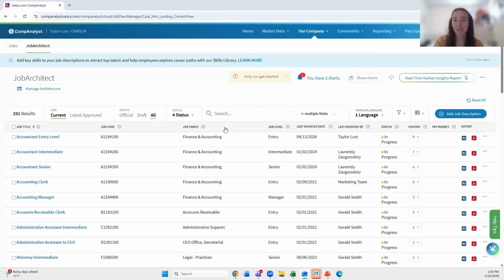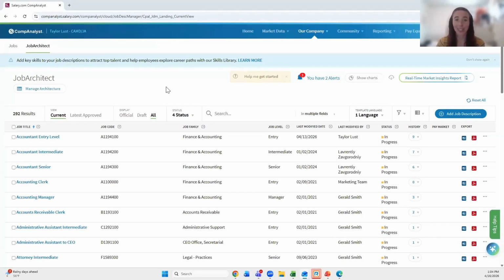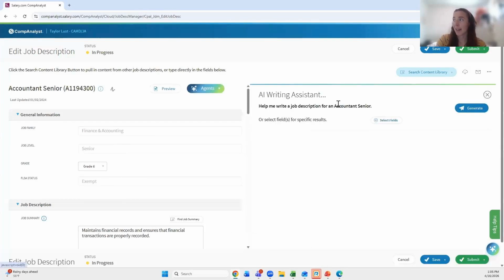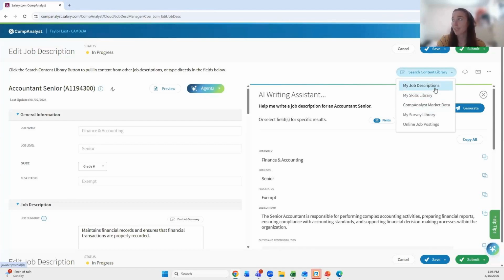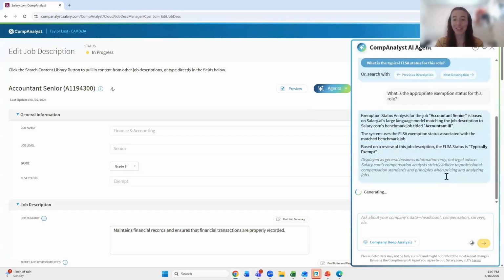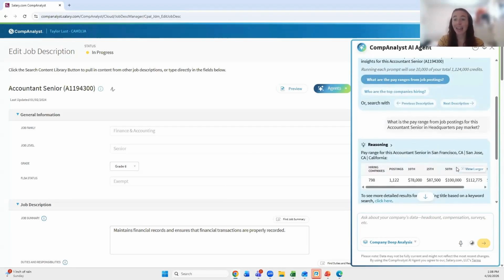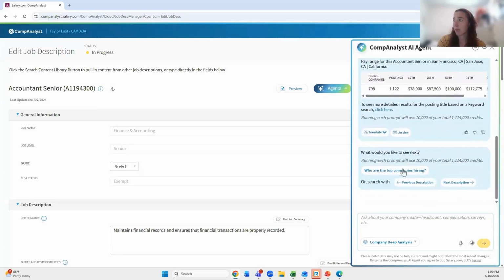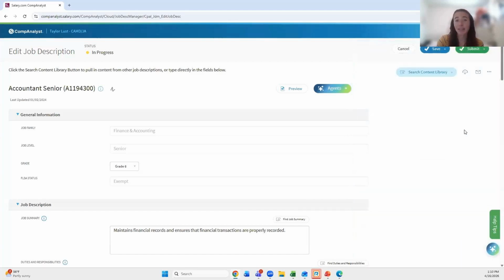Unify Job Content, Pay Insights, and AI Workflows with JobArchitect Max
See how Job Architect Max unifies job descriptions, skills data, and real-time job posting intelligence with AI-powered agents to help HR teams build clearer, more consistent, and defensible job architectures. In this product walkthrough, see how organizations use AI writing assistants, FLSA classification checks, and live market pay data to streamline job description management and compensation benchmarking.